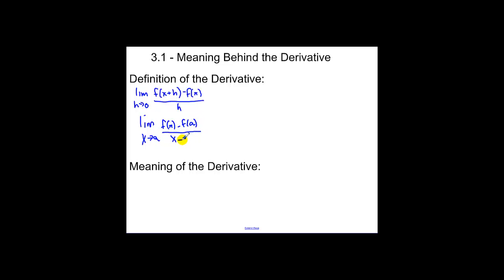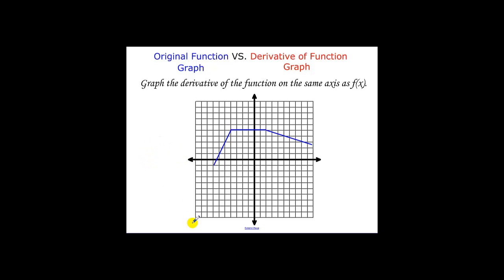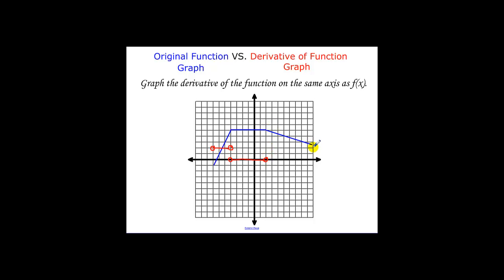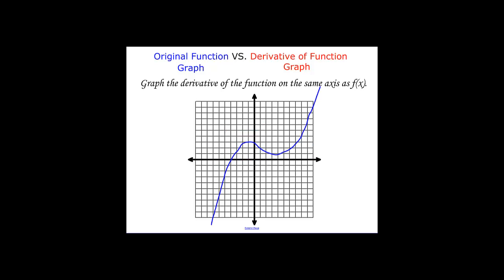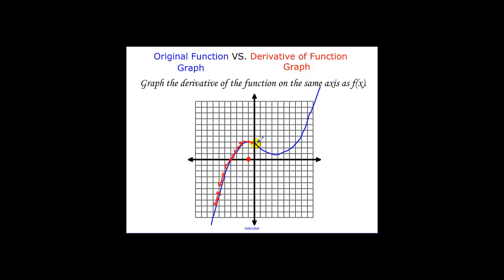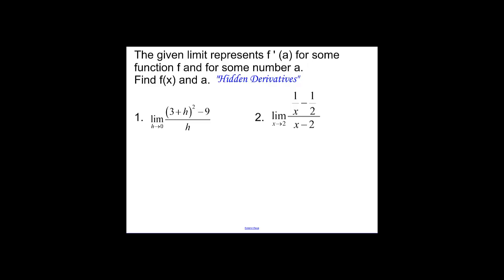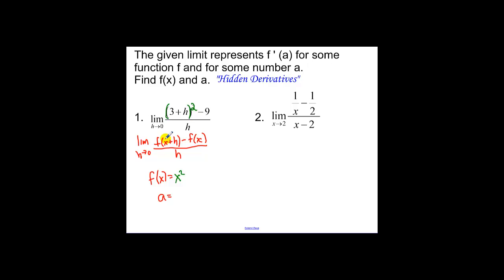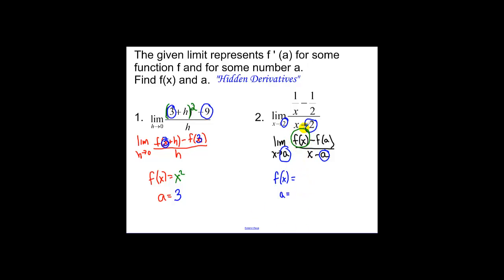3.1 - Meaning Behind the Derivative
Meaning Behing the Derivative